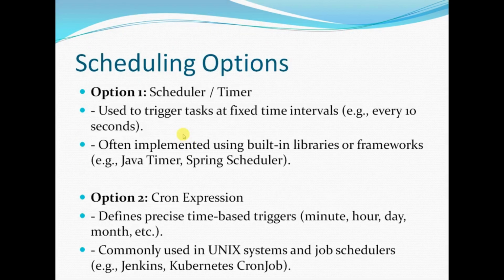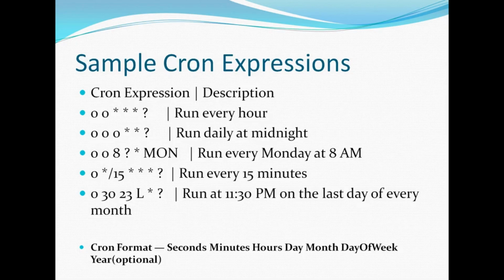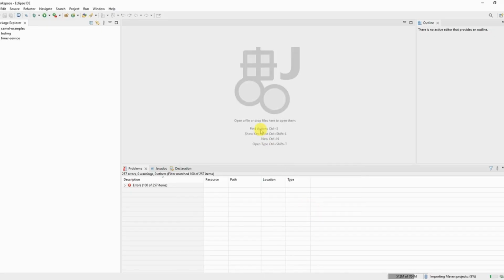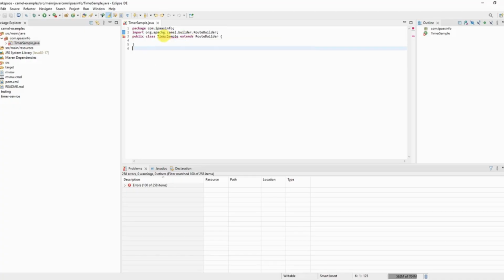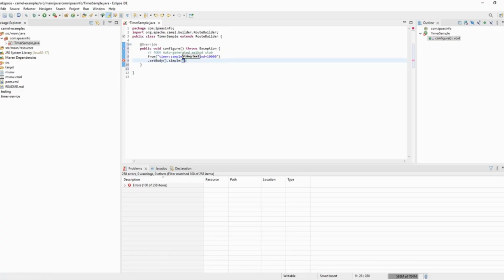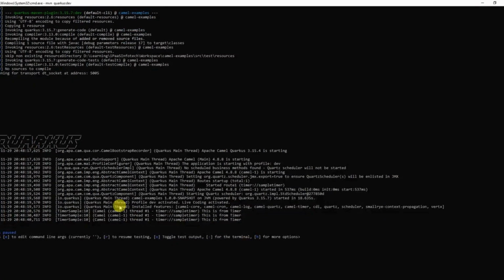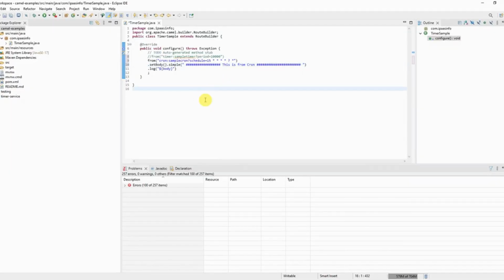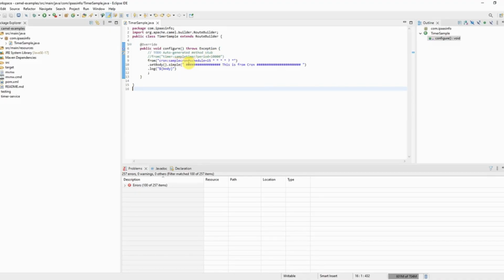Apache Camel (Camel K) - Tutorial - 3 - Schedule Job (Timer & Cron)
This video shows schedule job integration pattern and example for timer and cron in apache camel k. This sample application created using camel-quarkus